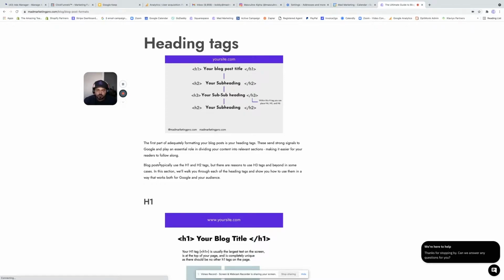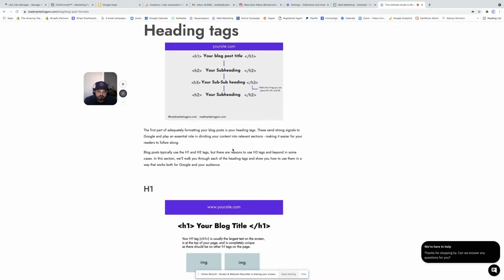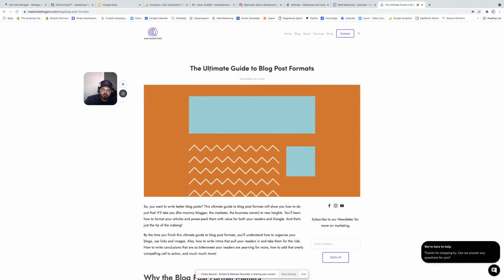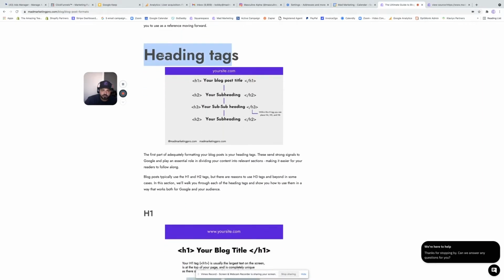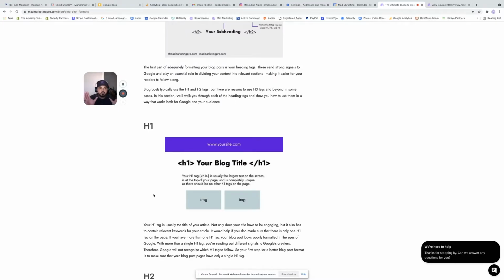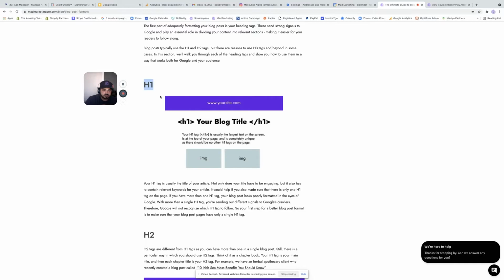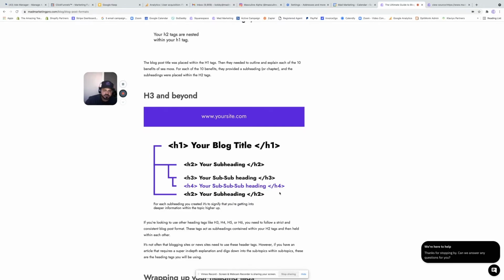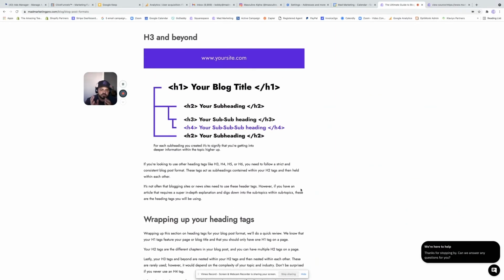Header tags and How to Use Them for SEO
Learn how to use Header Tags to your benefit. Header tags are great for organizing your online content and help with your SEO.

You can also check out this article I wrote on blog formating, which breaks down header tags